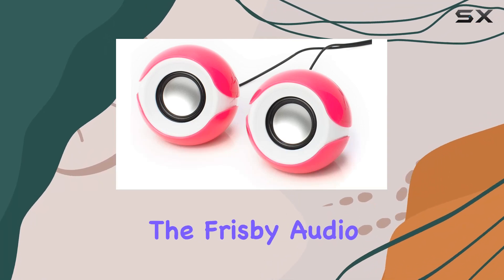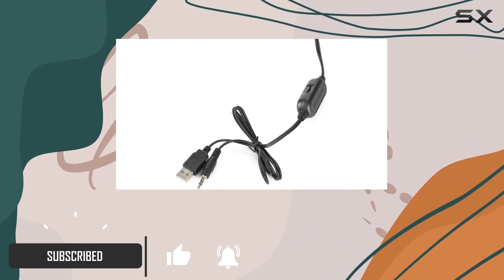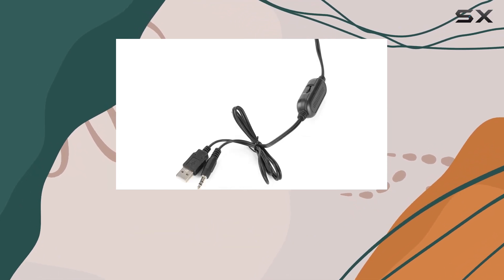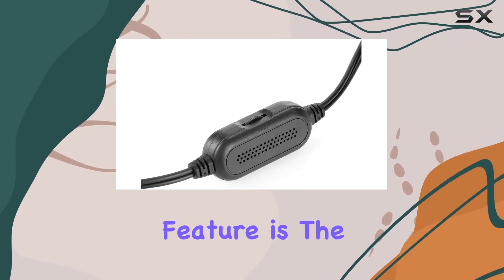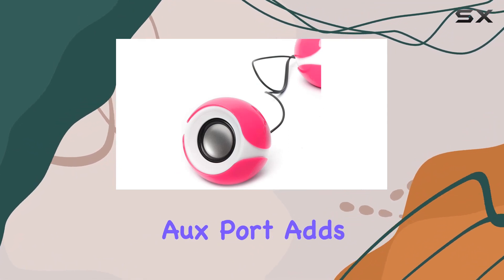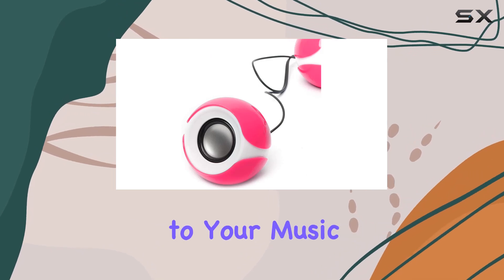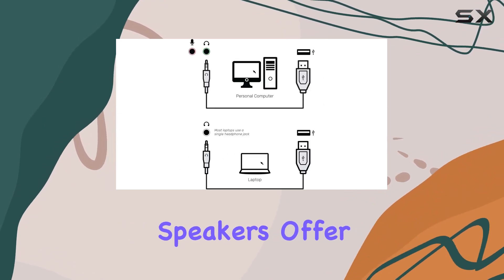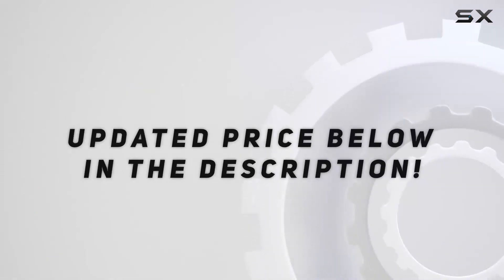Frisby Audio FS-810 USB Powered Speakers Review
0:00 Intro
0:06 Review

Things that we mentioned in this video:
Frisby Audio FS-810 2.0 : B08JXNRD6Q